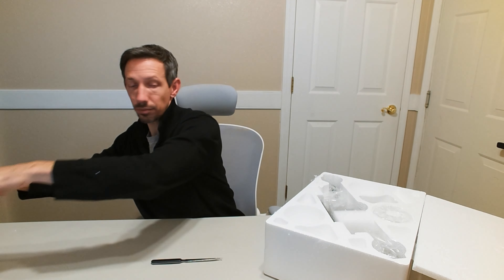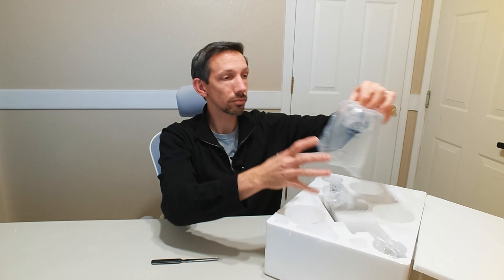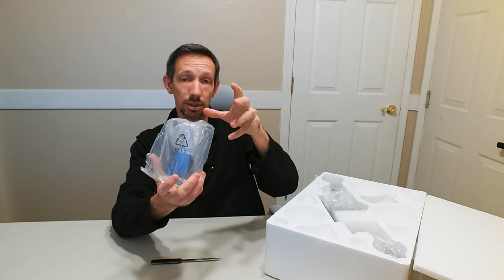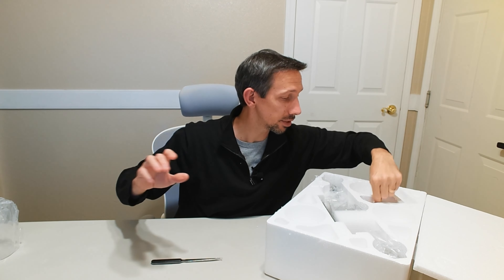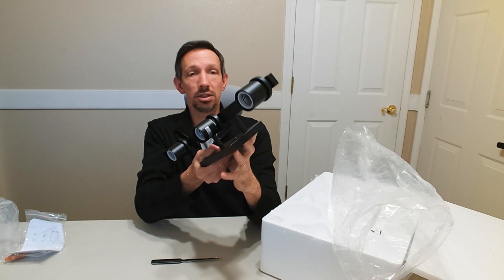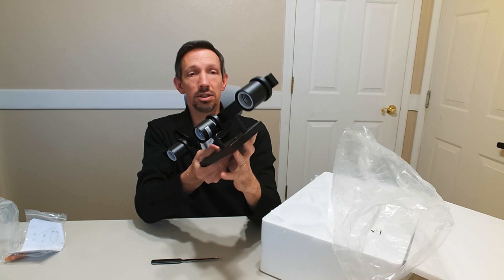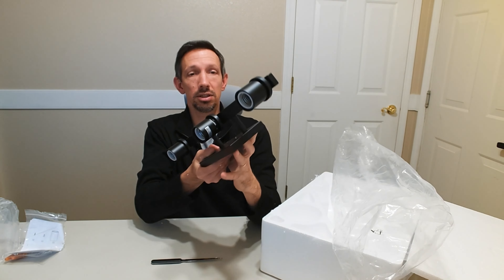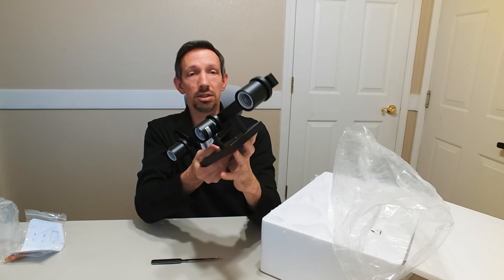3 Bulb Bathroom fixture uboxing and installation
DRNANLIT 3 Light Black Vanity Lights,Modern Bathroom Vanity Light Fixtures Over Mirror,Industrial Bathroom Lighting for Bedroom,Kitchen
MODERN & UNIQUE DESIGN:This 3-light bathroom vanity wall light has sturdy metal lamp body with a handsome black finish and transparent glass shade.Simple and luxurious design add an elegant touch to your home and brings more brilliance to your life, enjoy a romance and comfort.
HARD-WIRE INSTALLATION:The modern bathroom package includes all the necessary assembling and installation parts along with clearly marked cords. Having previous experience and some electrical knowledge should be enough to qualify you to install the vanity lighting fixture by yourself instead of hiring an electrician and spending more money.
WIDE APPLICATION:Our wall mount light fits perfectly with any style decor, from modern to farmhouse. Wall light fixture size 20.3'' L x 8.7''H which is a great ideal for your bathroom, dressing table, mirror cabinets, vanity table, art display, dining room, kitchen, powder room, foyer, hallway.
UPLIGHT & DOWNLIGHT:The rustic sconces wall mount lighting fixture can be mounted as either up light or downlight,Includes 3*40W E26 Lamp base(No bulb).
GOOD SERVICE: We provide a free replacement for any defects. If you have any question or suggestion, you could click on TEYI LIGHTING and then click on 'Ask a question' to contact us quickly,we will help u solve the problem as soon as possible. ETPC Etpcepictimepasschannel EPTC EPIC TIME PASS CHANNEL